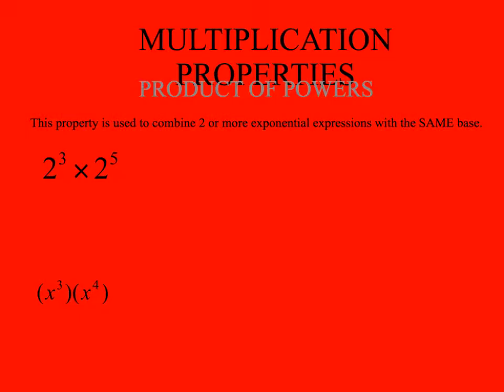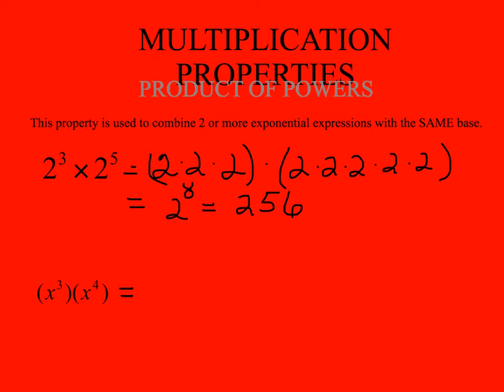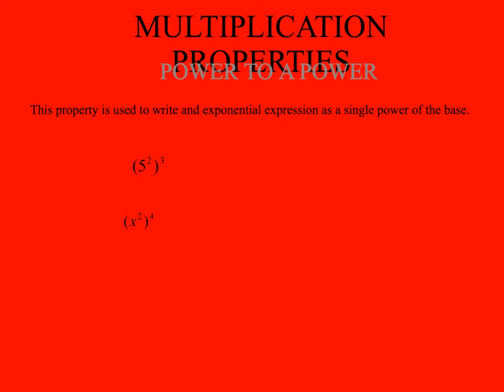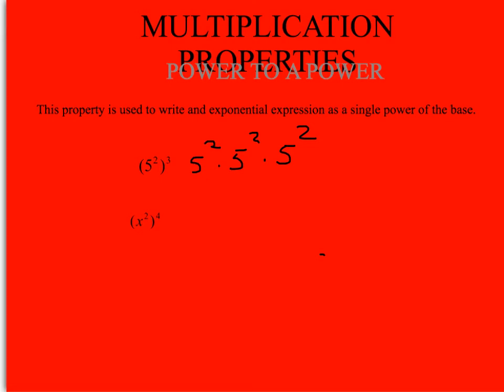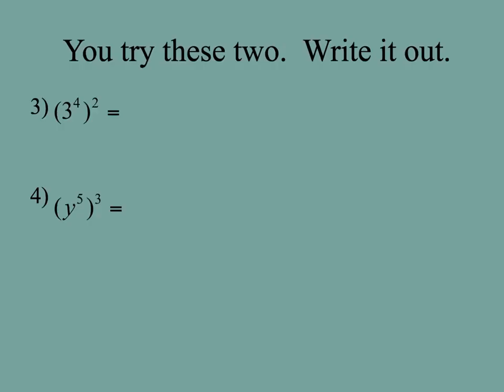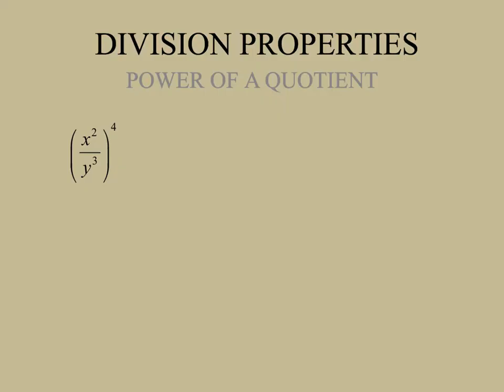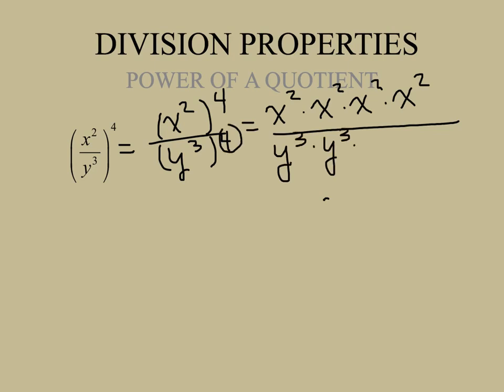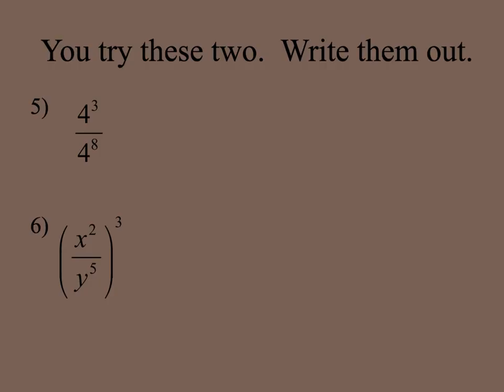Made with Explain Everything